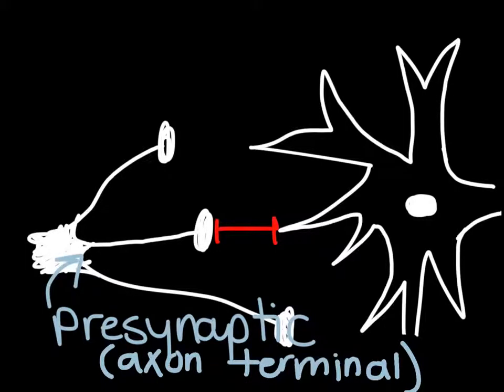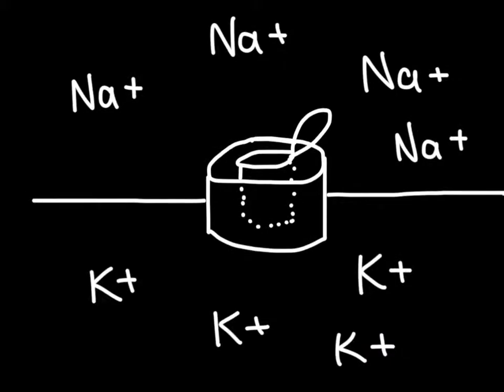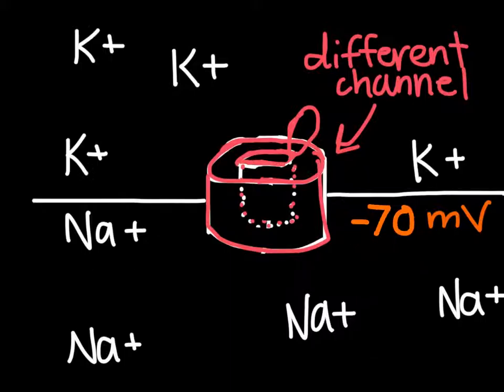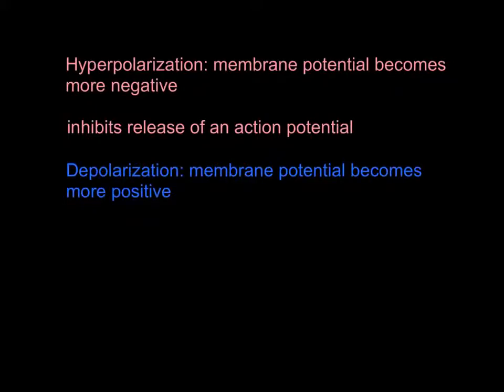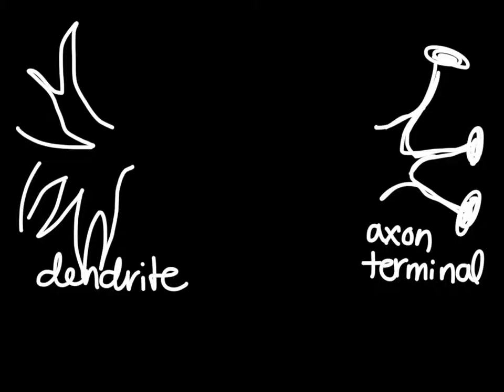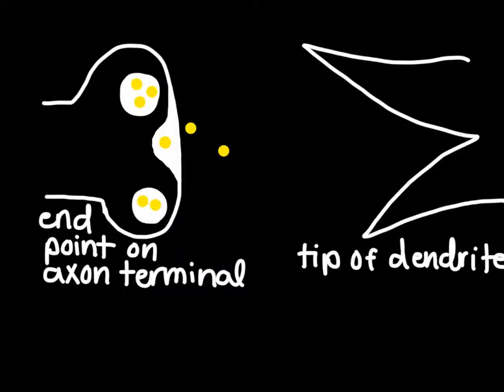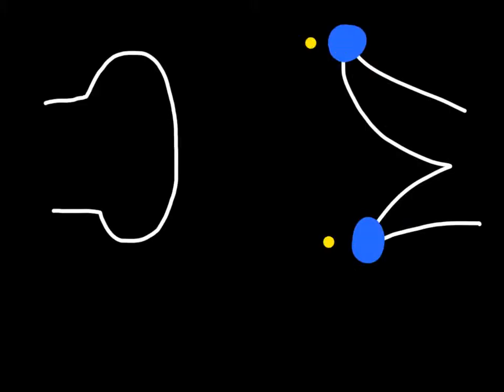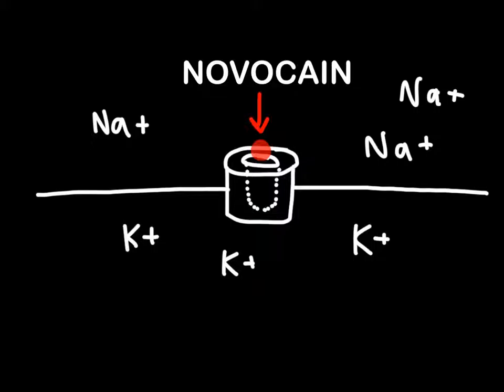Neuronal Signaling and Synaptic Transmission